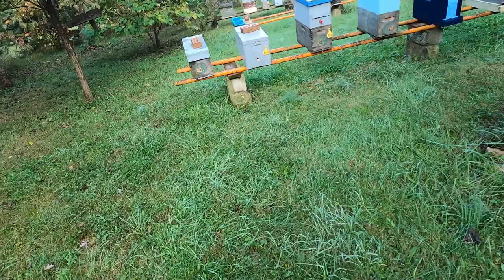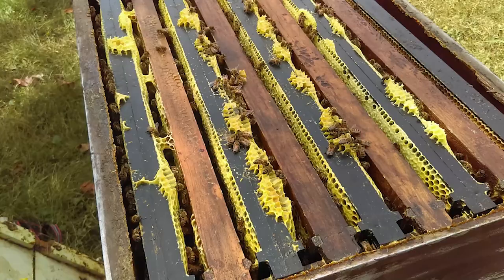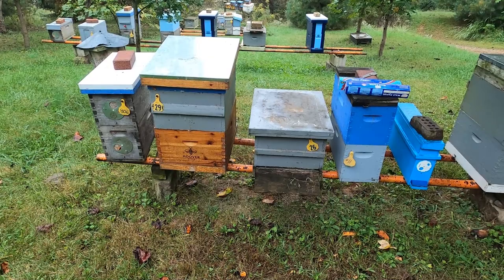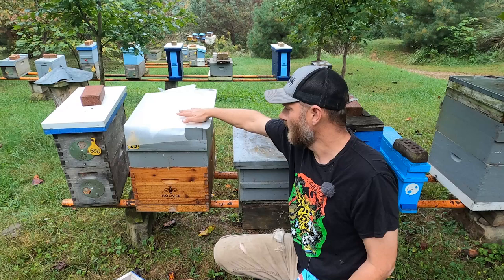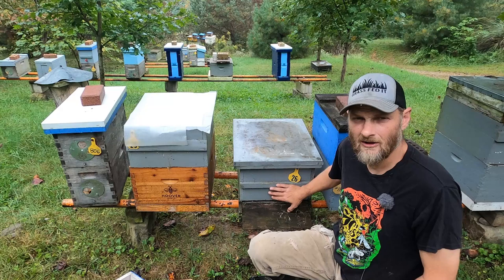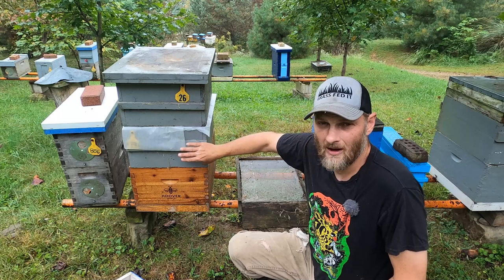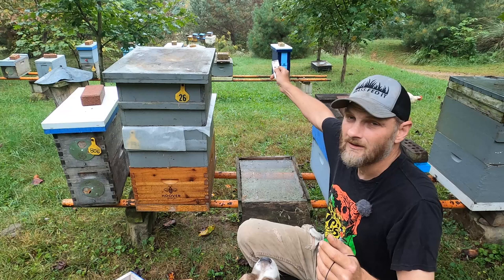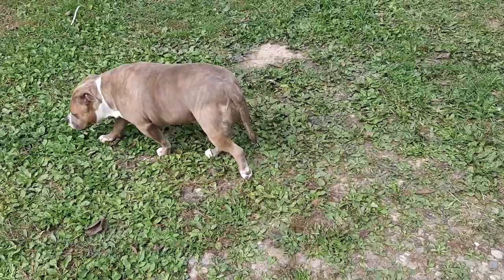How To Combine Two Bee Colonies Into One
Learn how to combine two bee colonies into one and learn why sometimes beekeepers are forced to do it. In my previous video I showed my preferred setup to overwinter bees in a northern climate.

Special thanks to:
 Content Supporters:

Content Sustainers:
-Sakima's Ridge Homestead
-Andy Holcomb
-Pagmr Apiary
-Ernie
-Mouring Dove
-Two McDaniel's Apiary
-Jennifer Espirtu
-Yuri Evfimiou
-Greg Mattison
-Mike Chappel
-Phil At Farmers Bee
-Jeremy Nenninger
-5 Hives Ohio
-Dag Andreassen
(Also listed in the video credits)